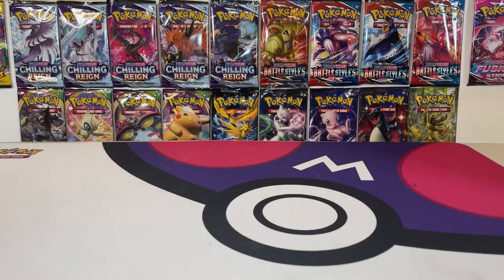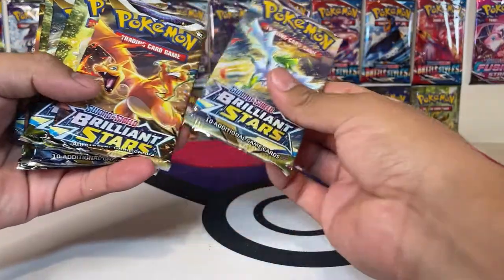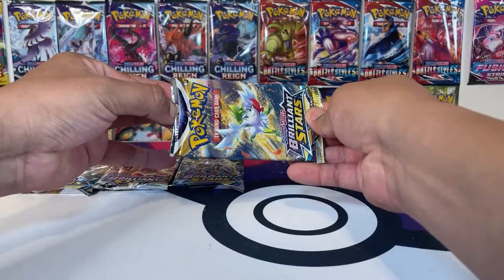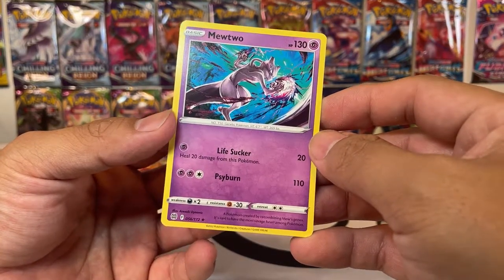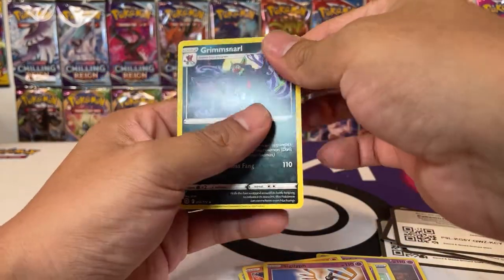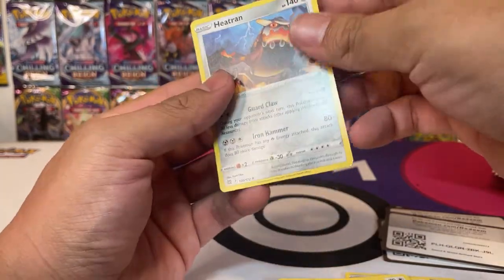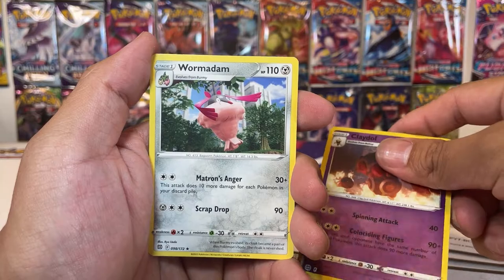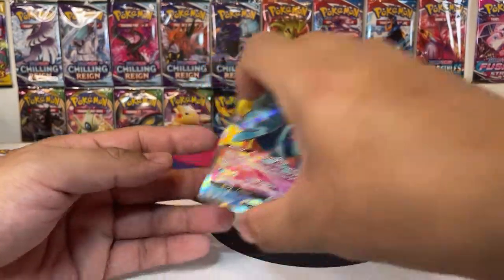Brilliant Stars | Booster box opening | Pokemon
8 packs of the Brilliant Stars booster box.